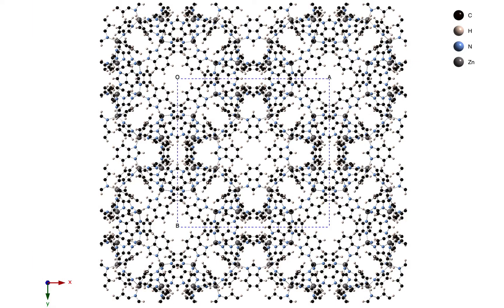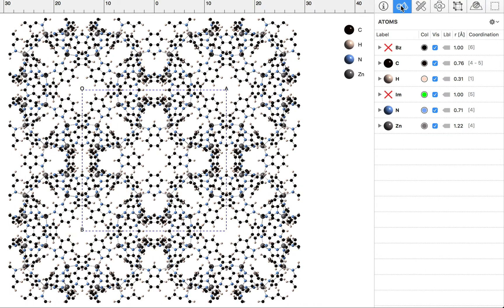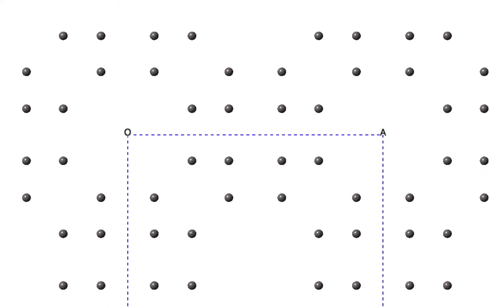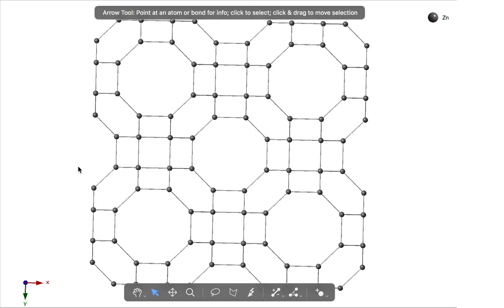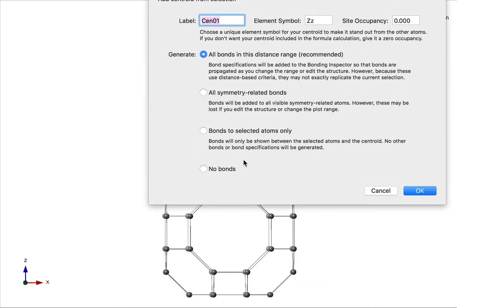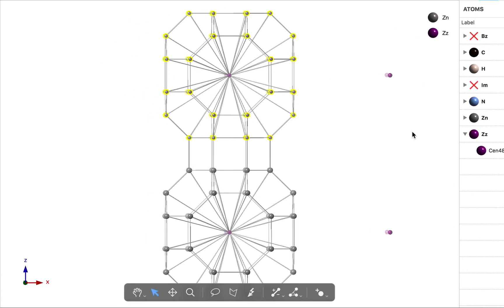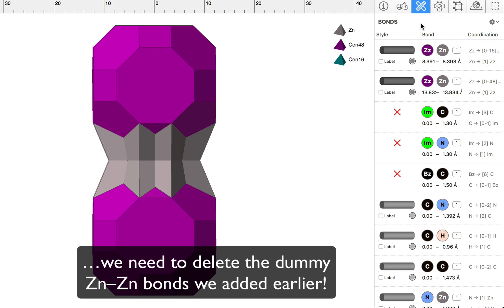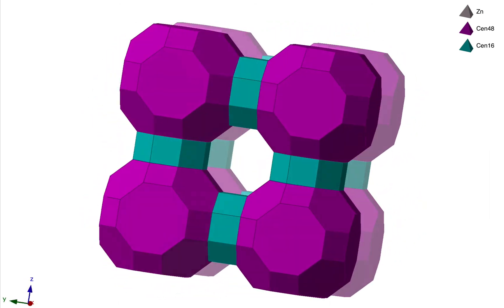Building Massive Polyhedra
Building massive polyhedra to simplify a complex framework structure.

00:00 Introduction
00:16 Complex Framework (ZIF11)
00:55 Seeing the Wood for the Trees
01:33 Building a Schematic Framework
02:27 Identifying the Framework Topology
03:11 Identifying a Cage & Connector Units
04:09 Adding a Dummy Atom inside the Cage
05:36 Adding a Dummy Atom inside the Connector Unit
06:25 Visualizing as Polyhedra
07:22 Extended Structure